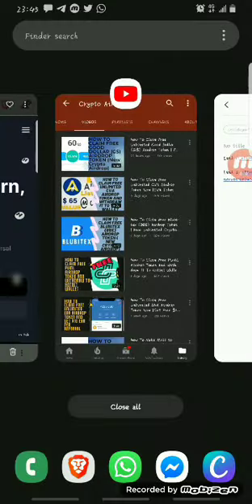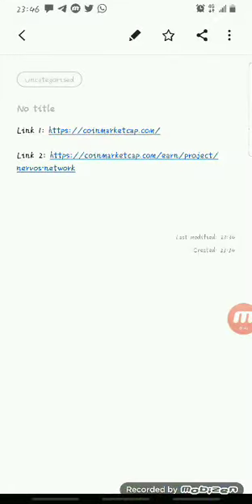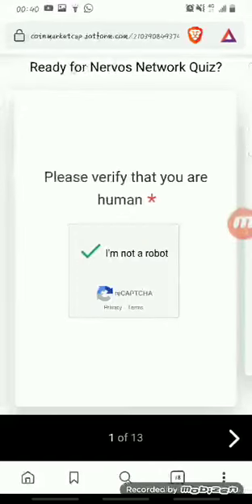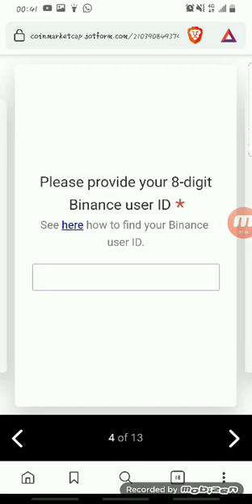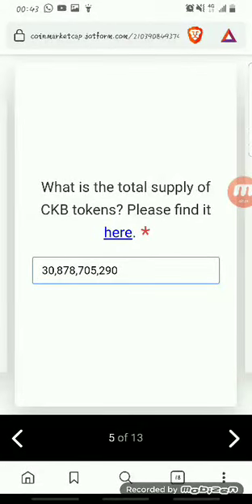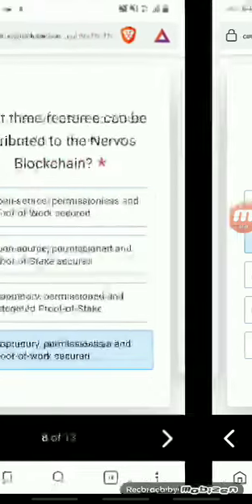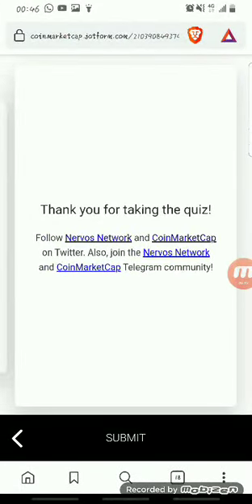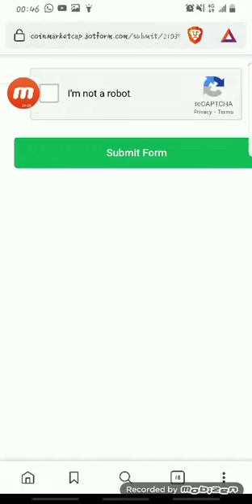How To Claim Free CKB Airdrop Token | New Airdrop Token | Claim Free Online Crypto Airdrop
In this video you'll learn how to claim free CKB airdrop tokens.